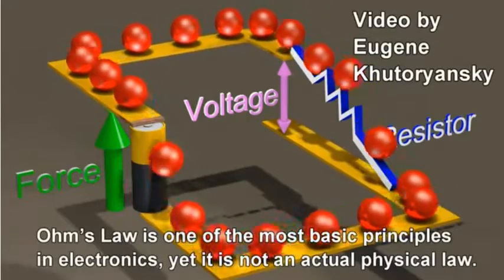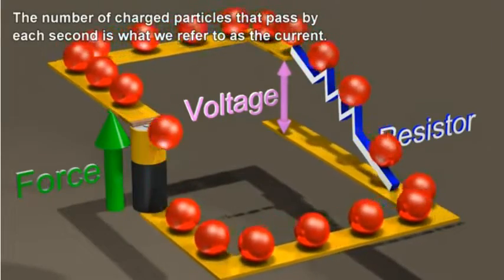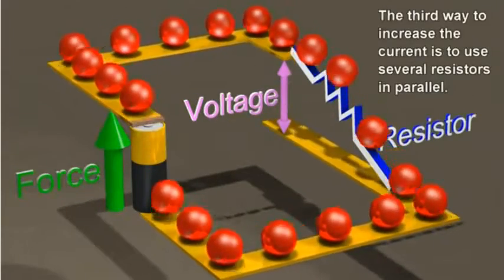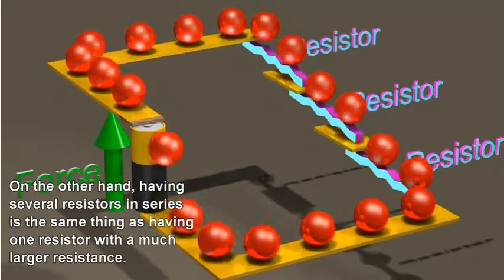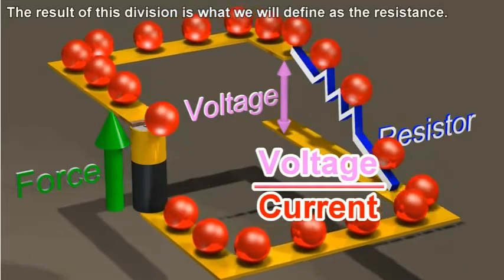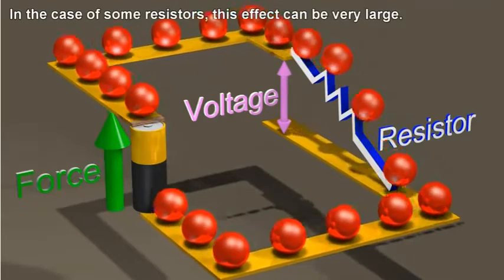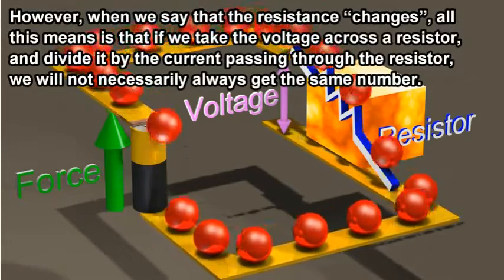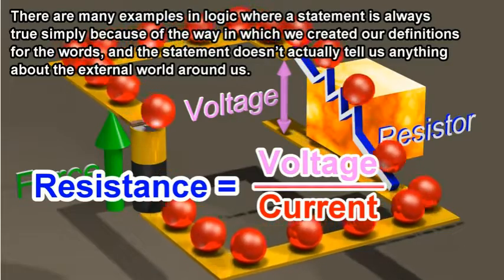What is the Resistors ; Understanding Ohm's Law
تعالو نفهم قانون اوم ... و نعرف يعنى اية مقاومة